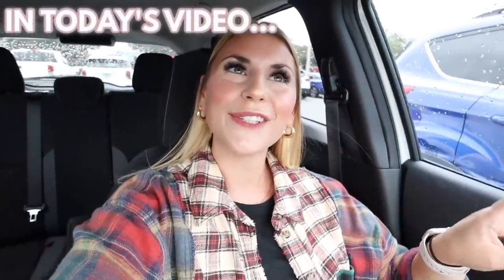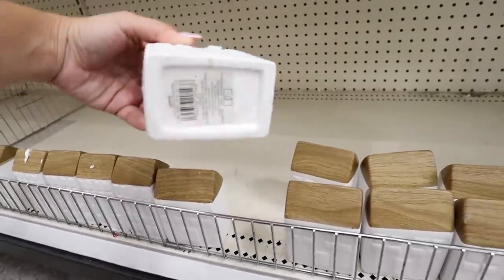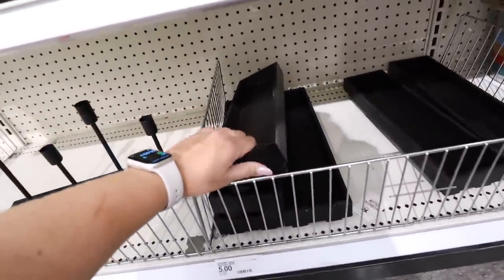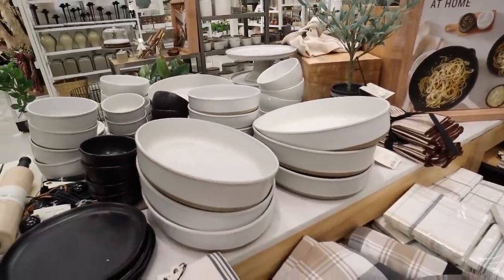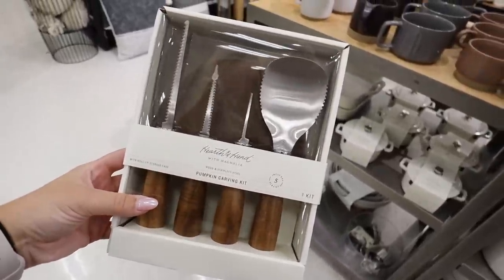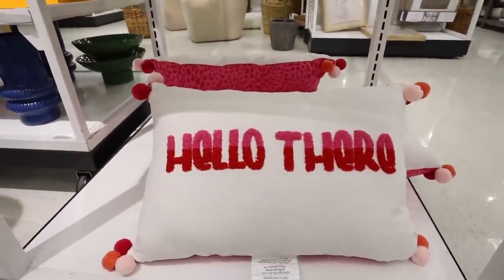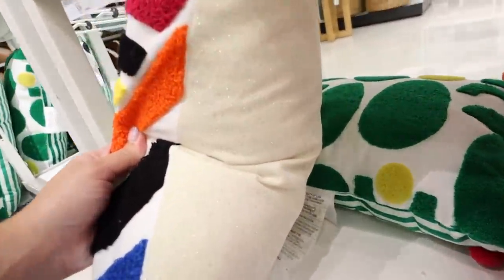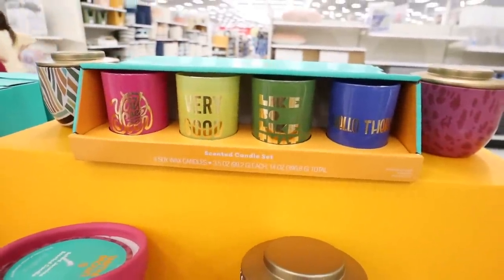*NEW* Hearth and Hand Fall Decorations + NEW Home Decor Collection | Target Dollar Spot FALL Finds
Its Target Tuesday and today we are looking at more NEW Hearth and Hand Fall Home Decor Finds! First we are looking at everything NEW in the Target Dollar Spot Fall Decor for 2022! We see a few glimpses of Halloween Decor in the Dollar Spot! Target Fall 2022 items are popping up ALL over the store! First as always, shop with me at target for whats new in the Target Dollar Spot, I am on the hunt for Fall Dollar Spot 2022 finds! We find a bunch of different Decorative Pumpkins and home accents for fall! After we check out whats new in the Dollar Spot we head to the Target Home Decor section to check out new Hearth and Hand Magnolia Fall Home Decor! We are preparing for my Fall Decorate With Me so while Shopping at Target I give a ton of Fall Decorating Ideas and how you can use these new Target Finds in your home this season! After shopping all the new heath and hand home decor finds we pop over and find the brand new Tabitha Brown home decor collection! New target home accents and target home decor! Shop with me at Target for amazing new Target Decor. Make sure you come back tomorrow for Target Tuesday where we will be shopping the brand new Threshold Target Fall Home Decor Collection for 2022!  ILY ALL SO MUCH!!❤️❤️❤️❤️

shop this video! (items linked in order shown)
HEARTH AND HAND DECOR LINKS!
striped color block pillow
small burgundy pillow
gold circle tray
woven oblong basket
woven circle basket
apple wall art
chunky knit blanket
pumpkin carving kit
TABITHA BROWN LINKS!
lemon mug
metallic palm leaf mug
hello there mug
lemon file folders
hello there lunch bag
hello there pillow
3 pack candle set
palm leaf glass tumbler
gold dog bookends
3pc nesting trays
small gold vase
tall blue vase
green pedestal bowl
dog pillow
green geometric lumbar pillow
abstract rainbow pillow
velvet pink palm pillow
yellow pedestal candle
pink metal leopard candle
green rainbow metal candle
green geometric avocado lunch bag
green file folder set
green journal set
pink pedestal candle
blue pedestal candle
4pk colorful candle set

FOLLOW ME //
KATIES INSTAGRAM- @KatieVining
KATIES TIKTOK-@KTVining

14422 Shoreside Way, Suite 110